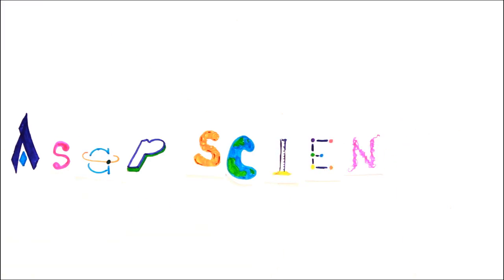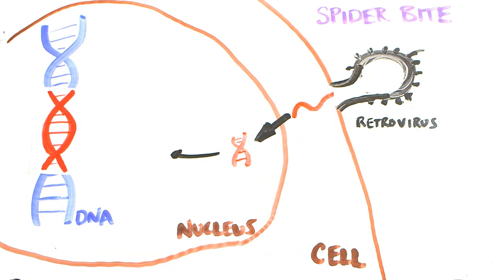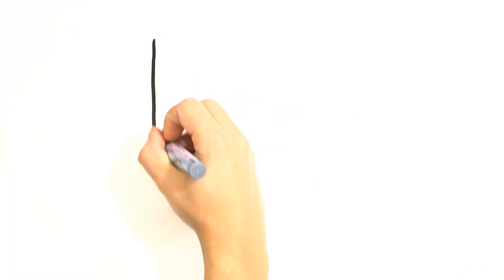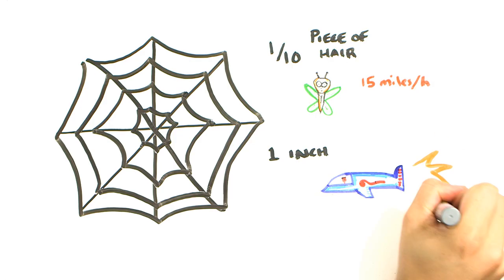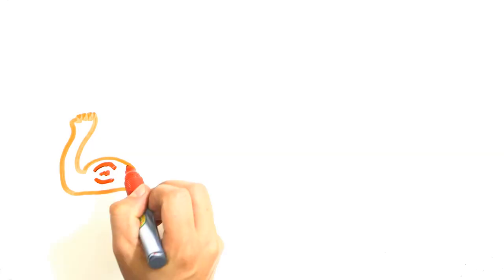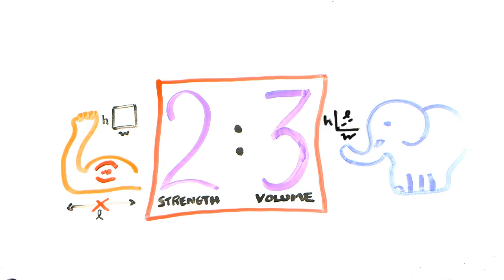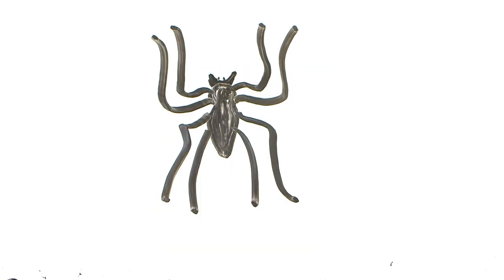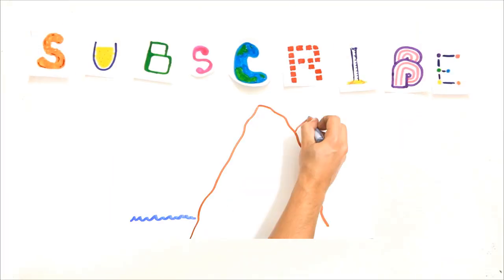Are Superhero's Actually Possible?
The 'Amazing Spiderman' definitely has some unique tricks and abilities, but do any of them stand up to scientific realities? We'll take a look at how some of Spiderman's main attributes could legitimately happen, while others...not so much!

Sources -